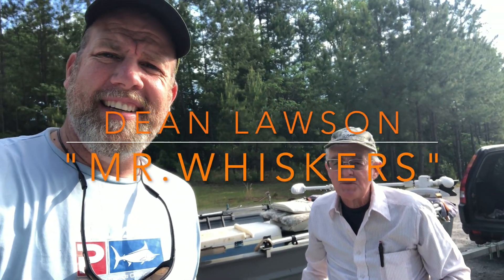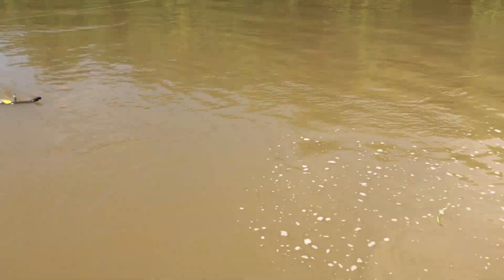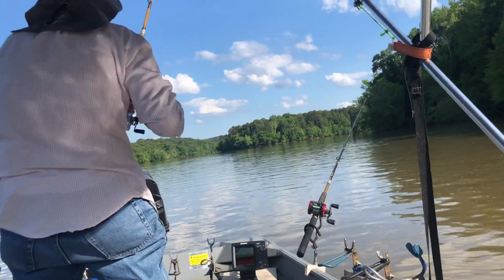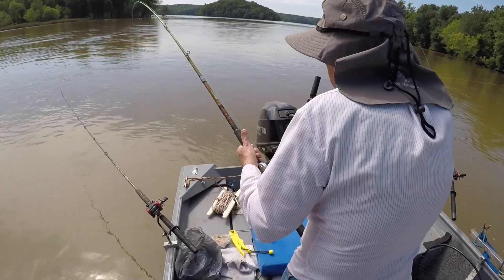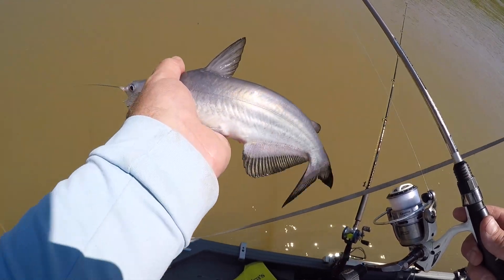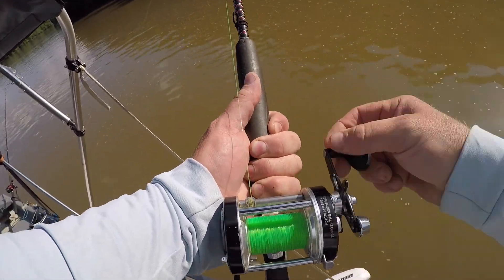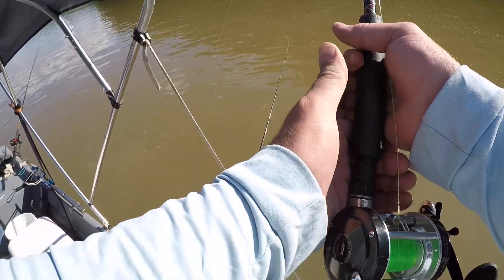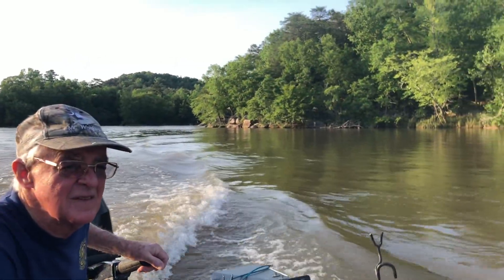Catching Catfish to Eat-Catawba River SC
This was a great trip fishing with a friend. The river we were fishing on does not produce many fish unless the current is running pretty, good and it was definitely moving. The bite was off and on but we managed to put a lot of fish in the cooler. I don't frequently catch catfish to eat, but I do like to do it from time to time. These fish were no bigger than 10-12 lbs, which is a great size for filets. Thanks for coming fishing with me!